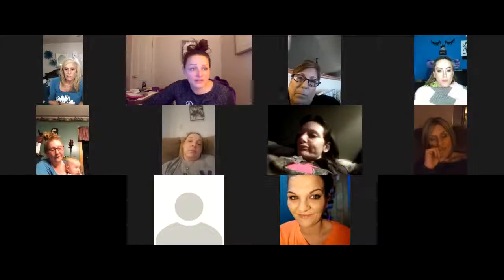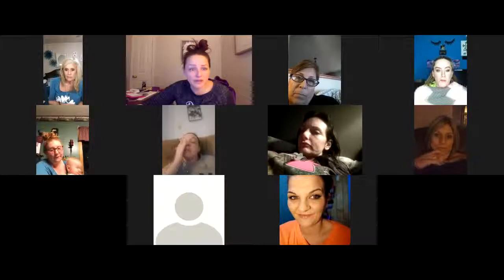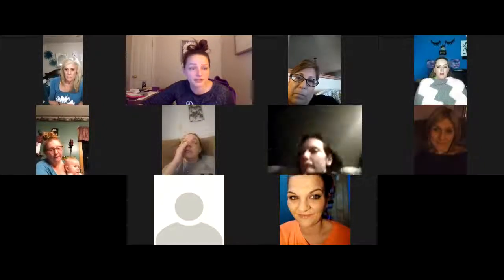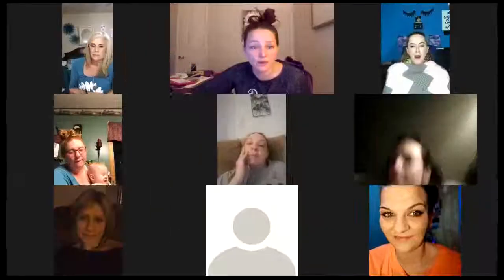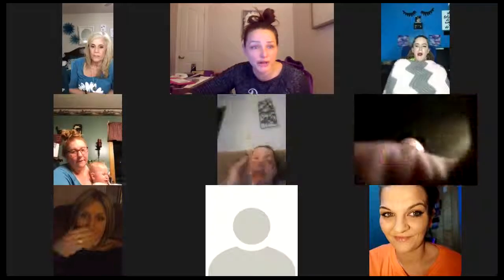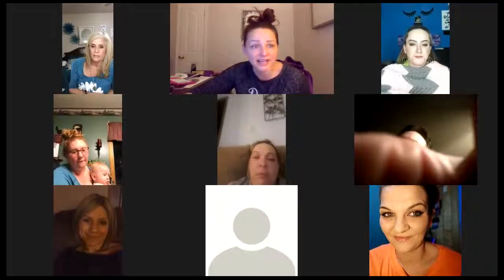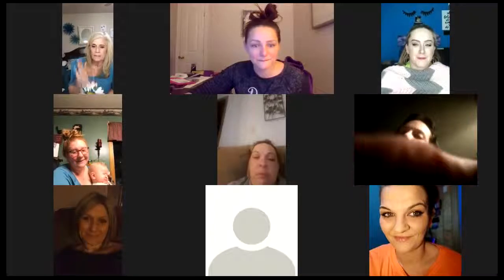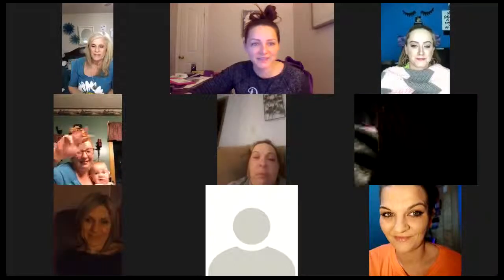3.14.19 Team Call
How to do a Trunk sale